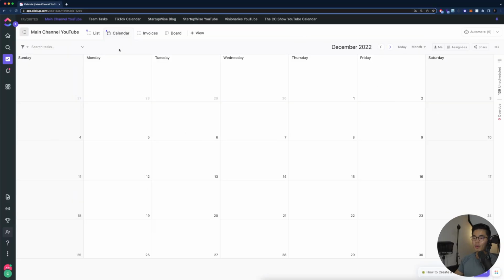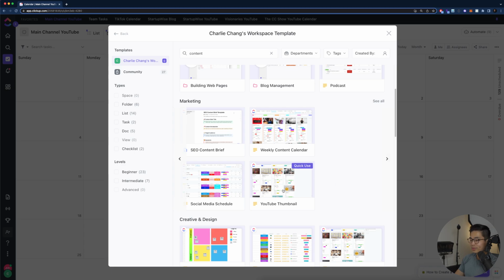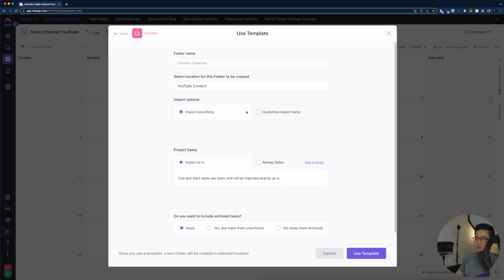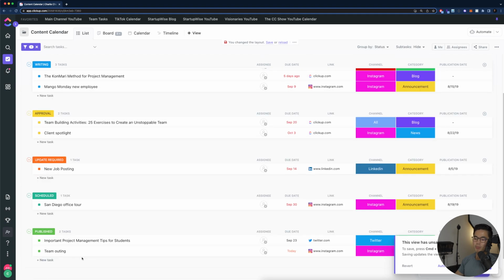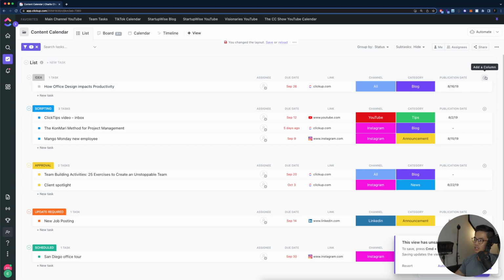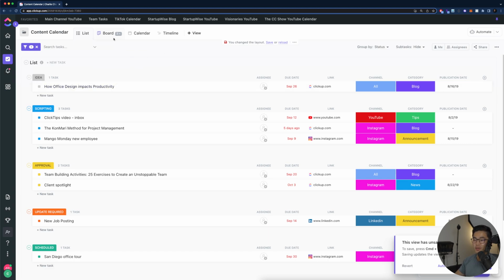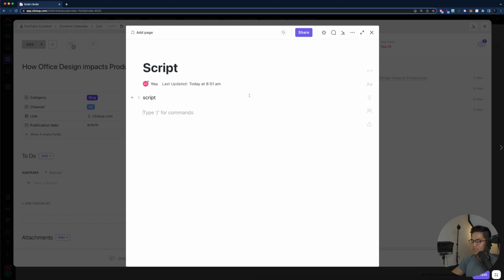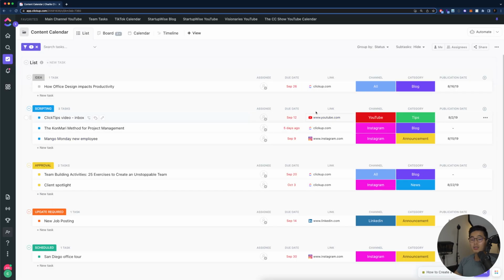Content Calendars on ClickUp: How to Automate a Social Media Business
In this video, I'll be showing you guys exactly how to create a content calendar on the project management software, ClickUp. I've been using ClickUp for my own businesses for many months now, and I recommend it for any entrepreneur or YouTuber that needs a place to plan and execute on content ideas.

The great thing about ClickUp is that it allows you to collaborate with a team, which is ideal for YouTubers that want to scale their operations.

Our favorite business must-haves:
💳 Best business credit cards:

Be sure to watch through until the end of the video because I'll be taking you guys through a full walkthrough on how you can easily create a content calendar using ClickUp's existing templates, as well as how you can customize it to your own liking.

-Charlie

Timeline:
0:00 - Intro
0:28 - ClickUp Walkthrough
6:27 - Conclusion